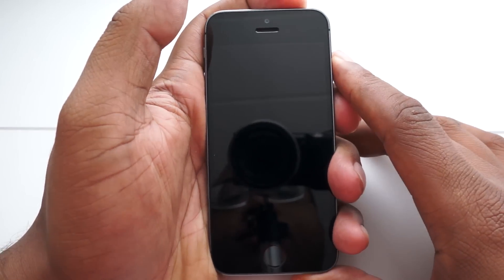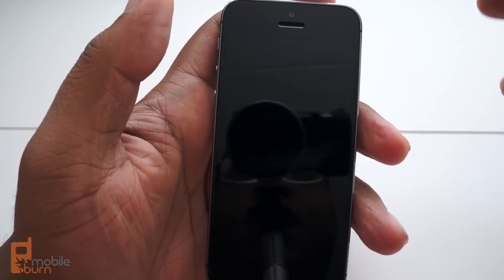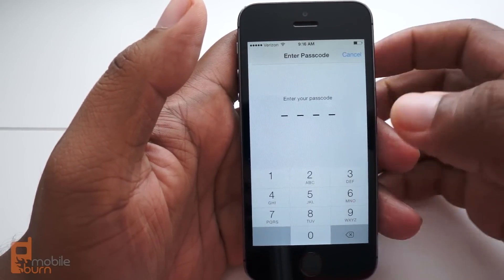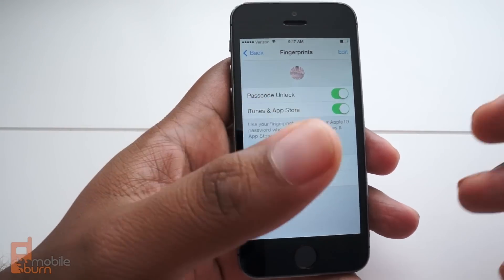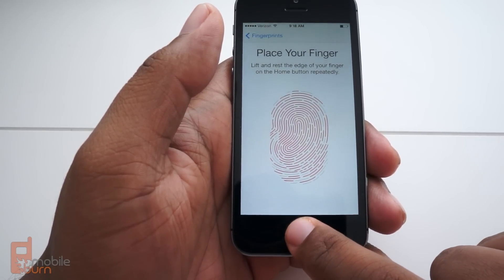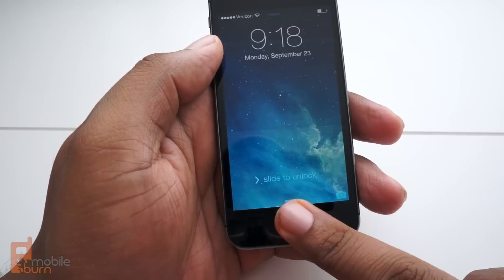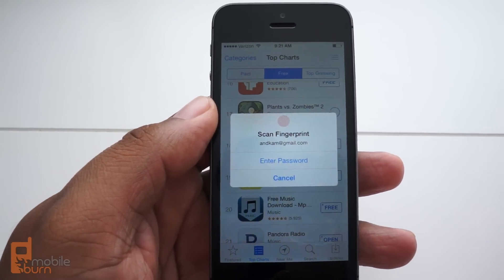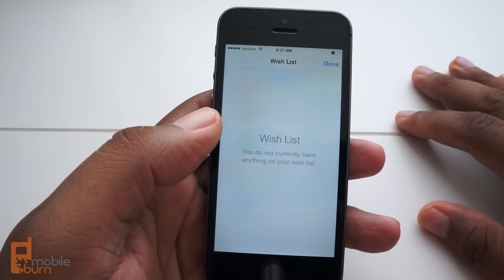Apple iPhone 5S Touch ID demo: how to setup the iPhone fingerprint sensor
Passwords are for suckers...and people concerned about enhanced security. Though it's not a full-proof method, Apple's Touch ID offers a compromise on security for the sake of convenience. Here's how to setup the fingerprint sensor on the iPhone 5S.